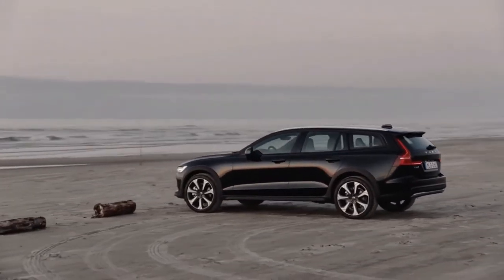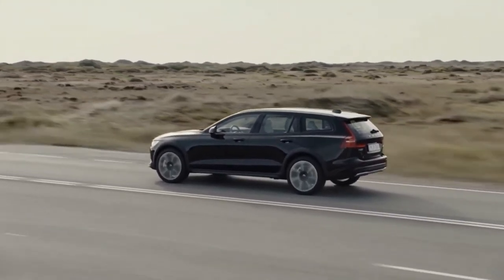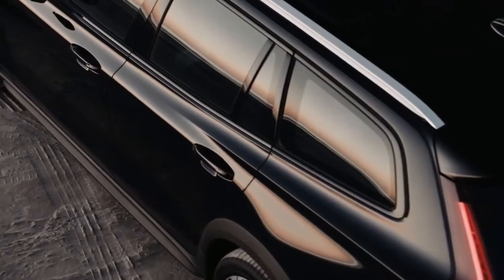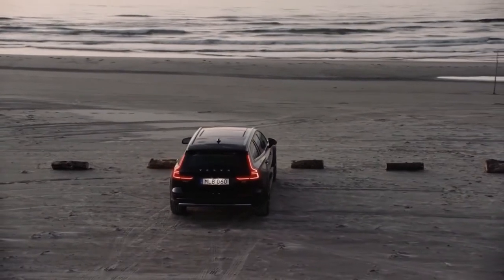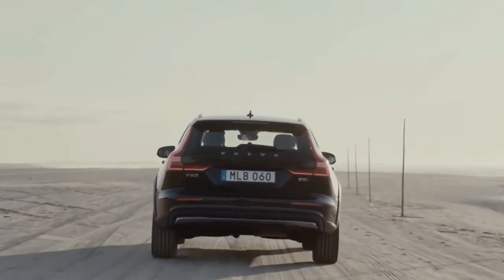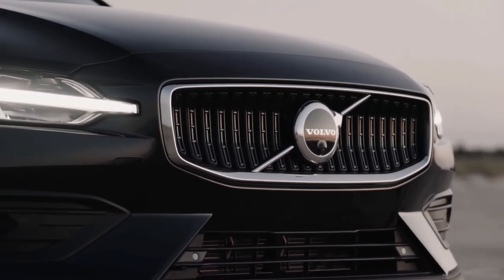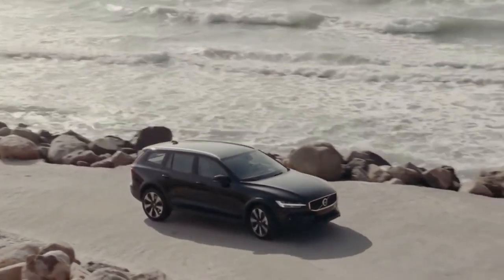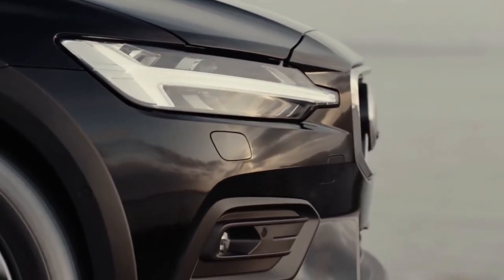2022 Volvo V90 Cross Country Wonderful Family